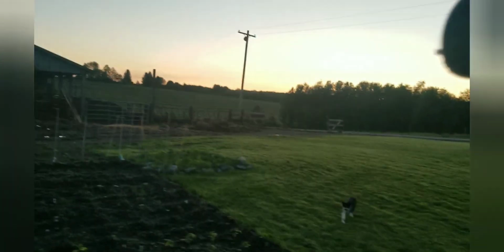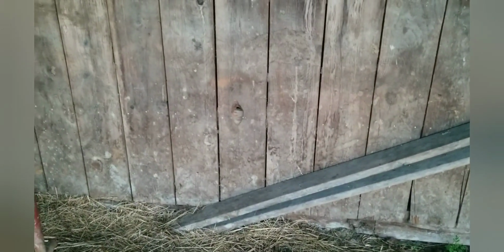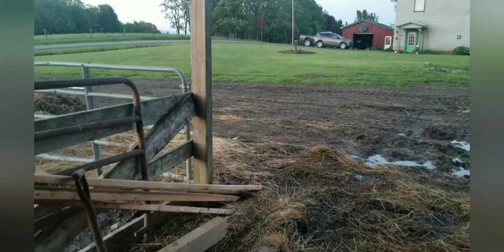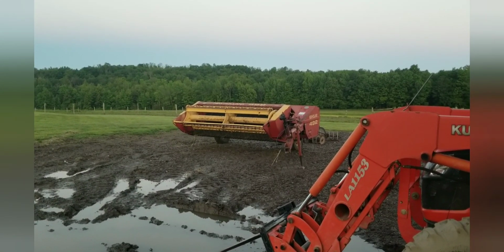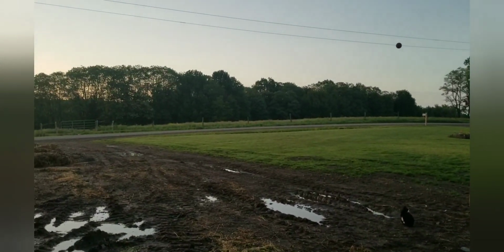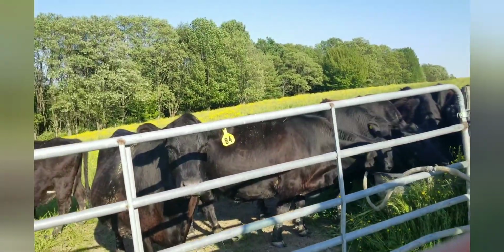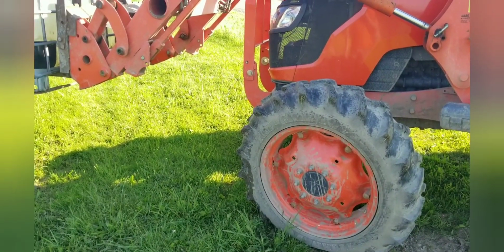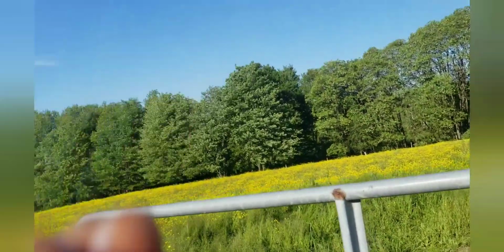Weekly update/filling water tubs